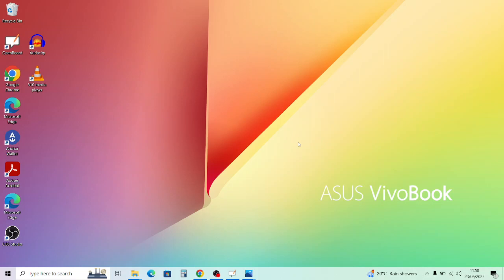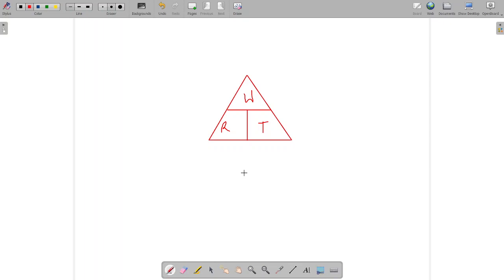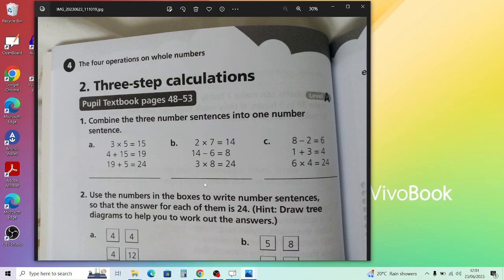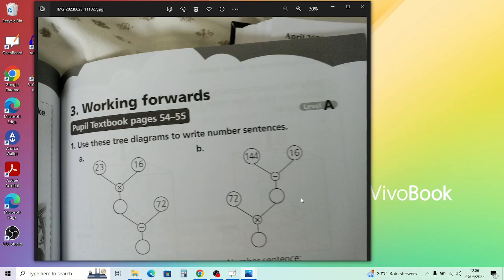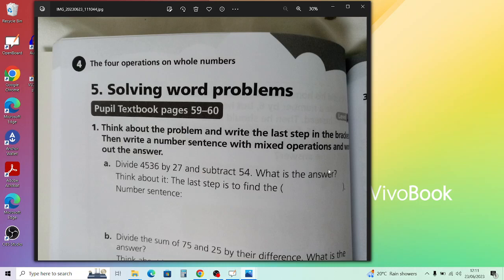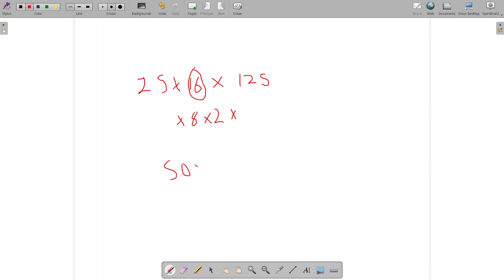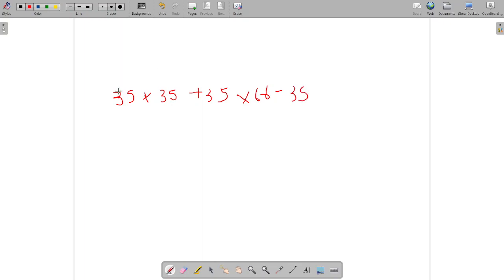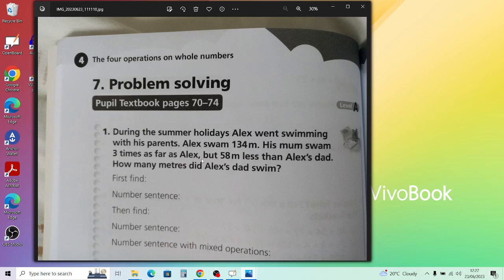Real Shanghai Mathematics Year 4 Book 4.1 Unit 4: The four operations on whole numbers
Real Shanghai Mathematics Year 4 Book 4.1 is a highly regarded mathematics practice book specifically designed for fourth-year students in the Shanghai education system. Serving as the initial practice book for Year 4, its primary focus is to reinforce addition and subtraction skills, while also introducing fundamental concepts such as multiplication, division, brackets, and fractions.

This exceptional resource offers a diverse range of engaging activities and exercises that inspire students to explore number patterns, strengthen their number sense, and apply mathematical principles to real-life situations. The book incorporates meticulously crafted illustrations, diagrams, and visual aids, effectively facilitating the visualization and conceptualization of mathematical ideas.

Real Shanghai Mathematics has gained global recognition as an outstanding mathematics program originating from Shanghai, China. It has been widely adopted by numerous schools and educational systems worldwide. The program's strengths lie in its emphasis on problem-solving, critical thinking, and the development of a deep conceptual understanding. It employs effective teaching strategies that foster student engagement and active participation.

To purchase the book, it is readily available on popular online retailers such as Amazon or eBay. Additionally, the answers to the book can be accessed on Collins' website by conducting a simple Google search. However, it is important to note that while the answers are available online, they should be utilized as a supplementary resource. Working through the problems and exercises independently or with the guidance of teachers or tutors is the most effective approach to developing strong mathematical skills and understanding.